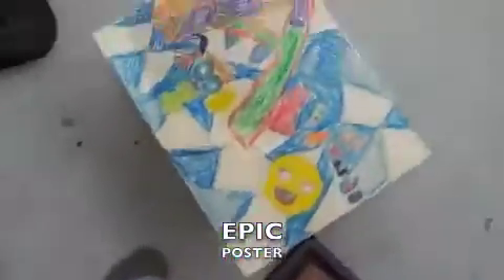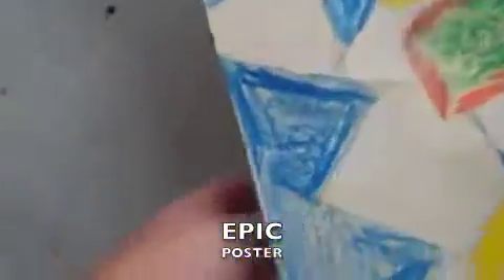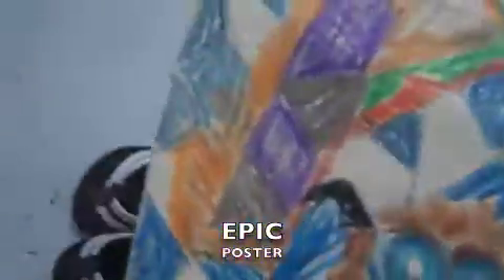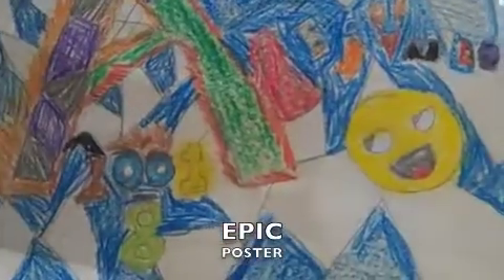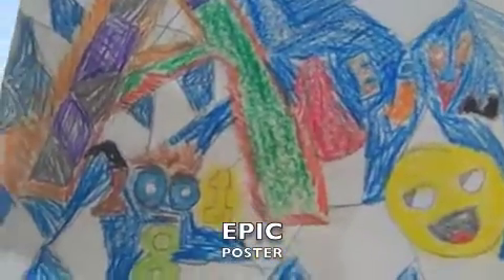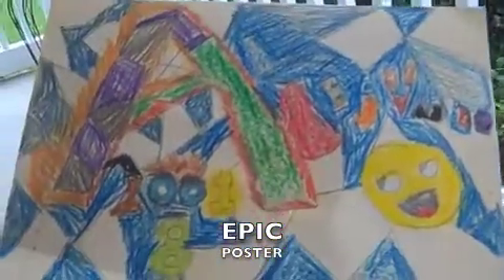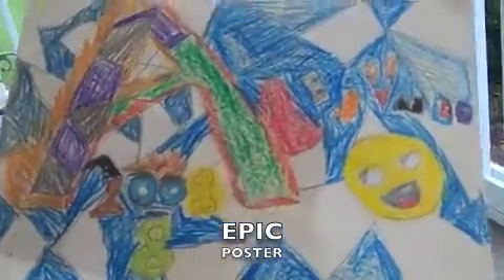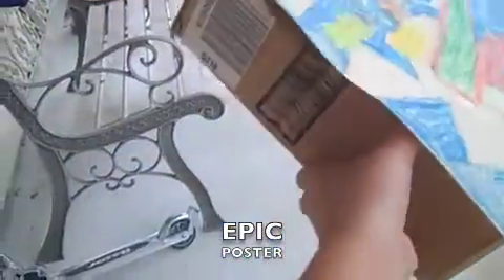New Ipod 4 SURVIVER CASE open up